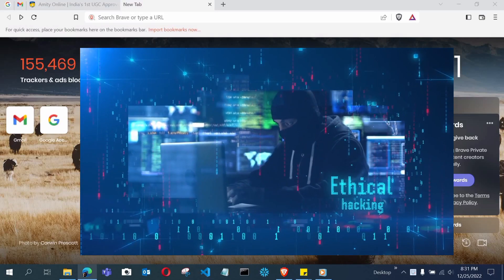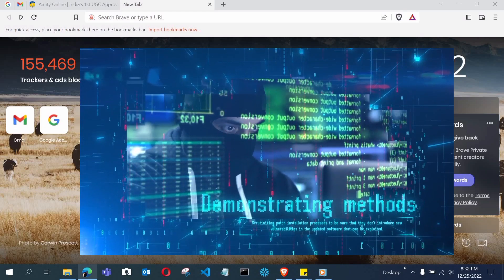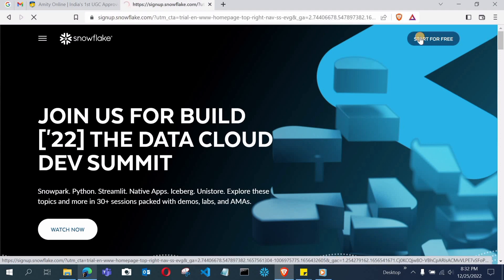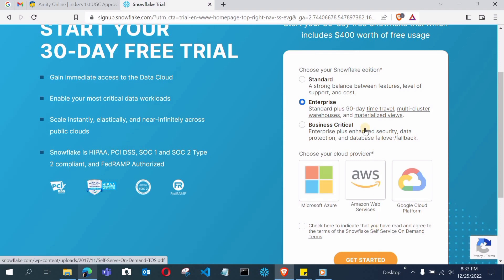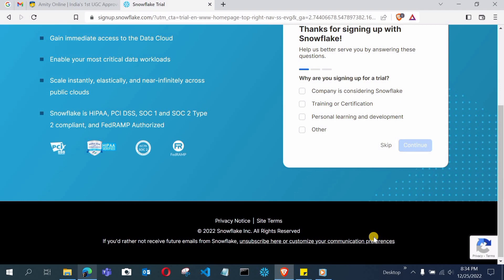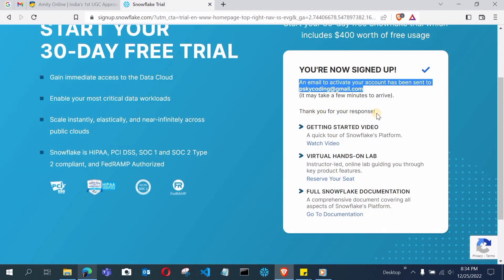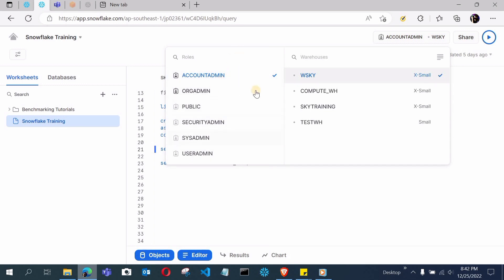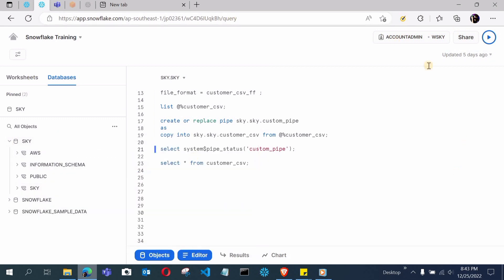3. How to create snowflake free trial account. | Full interface overview tutorial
3. How to create snowflake free trial account. | Full interface overview tutorial

Snowflake Architecture |shared and shared-nothing with architecture layers full tutorial

Contents of this video :

how to create snowflake free trial account
create snowflake free trial account
create snowflake account
snowflake account creation

What is snowflake?
snowflake full tutorial
snowflake complete series
snowflake
snowflake tutorial
snowflake architecture
snowflake complete course
snowflake complete videos
How is snowflake different from other databases
Databases difference
Snowflake with aws, azure  and gcp
full snowflake tutorials
Snowflake complete architecture
shared architecture
shared nothing architecture
snowflake shared architecture
snowflake layer architecture
snowflake compute layer
service layer
storage layer